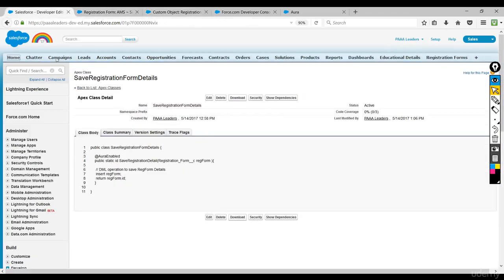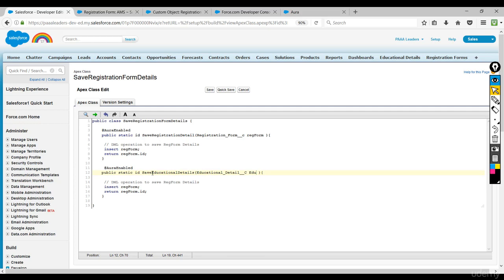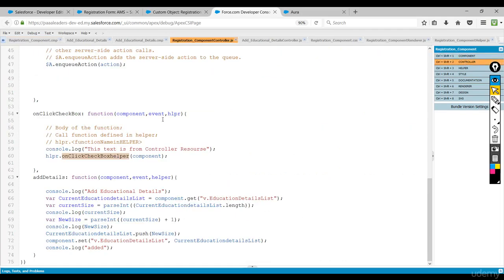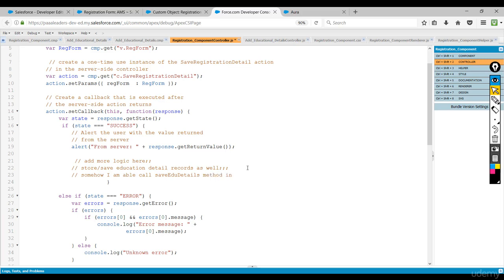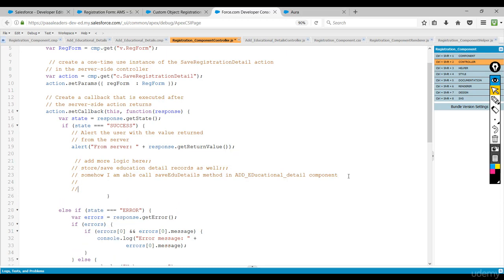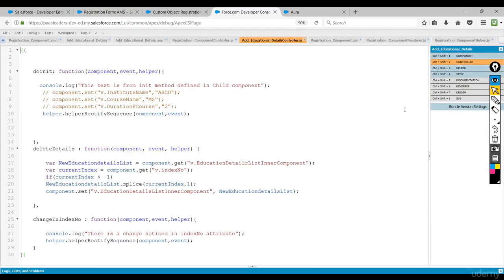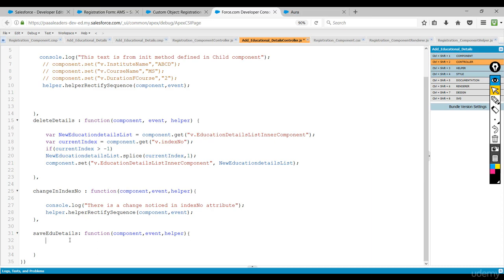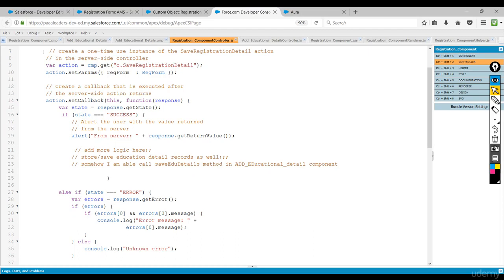Apex Code for lightning Component